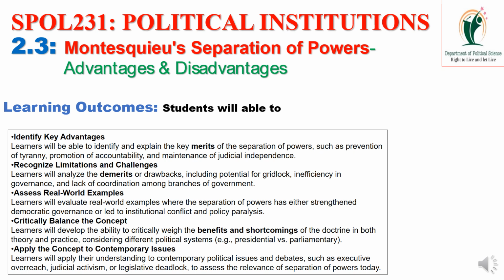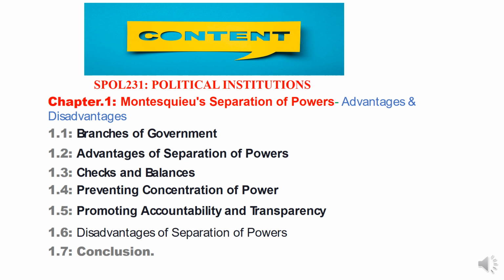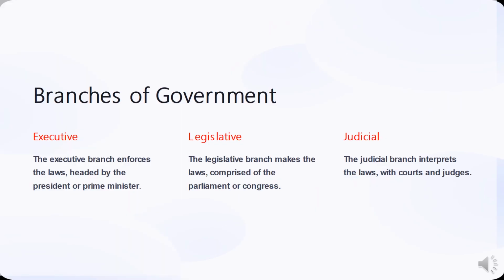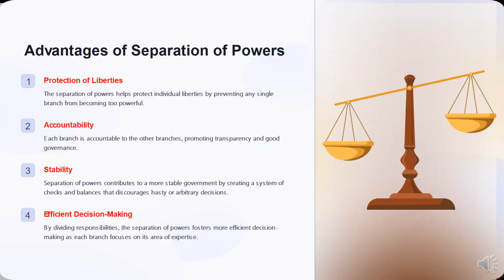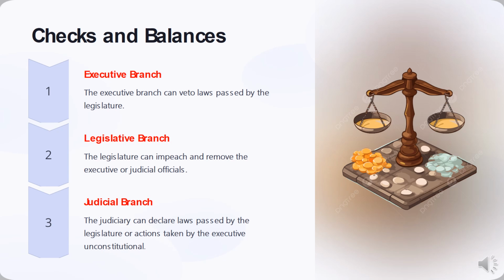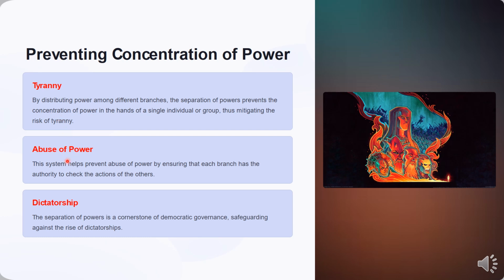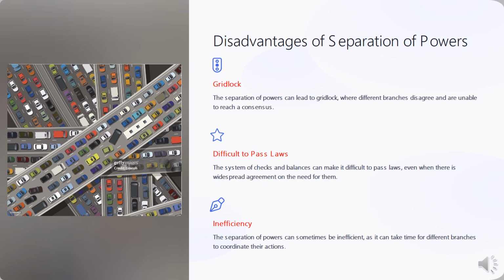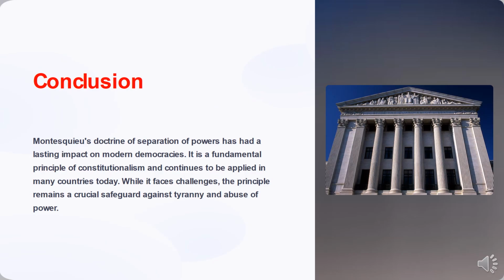Montesquieu's Separation of Powers Advantages & Disadvantages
Advantages of Montesquieu's Separation of Powers:
Prevents Abuse of Power:

By dividing power among three branches, no single branch can dominate or become tyrannical.

Each branch checks the other, promoting a balance of power.

Promotes Rule of Law:

Ensures that all government actions are based on laws and legal procedures.

Prevents arbitrary decision-making.

Encourages Accountability:

Since each branch has a defined role, it’s easier to hold them accountable for their actions.

Improves Efficiency in Governance:

Each branch can focus on its specific role, improving the effectiveness of legislation, enforcement, and justice.

Supports Individual Liberties:

By preventing concentration of power, it safeguards citizens' rights and freedoms.

❌ Disadvantages of Montesquieu's Separation of Powers:
Slower Decision-Making:

Because different branches must agree or cooperate, the process of making or implementing laws can be slow.

Possibility of Conflict:

Disagreements between branches (e.g., legislature vs. executive) can lead to gridlock or inefficiency.

Lack of Coordination:

Since each branch works independently, it may result in poor communication and coordination.

Blame-Shifting:

When problems arise, branches may blame each other rather than take responsibility.

Not Always Practically Applied:

In some countries, despite the theory, one branch (often the executive) becomes too powerful in practice.

Summary:
Montesquieu's Separation of Powers is a cornerstone of democratic governance, promoting fairness, accountability, and freedom. However, it requires balance, cooperation, and clear boundaries to function effectively without causing delays or conflict.